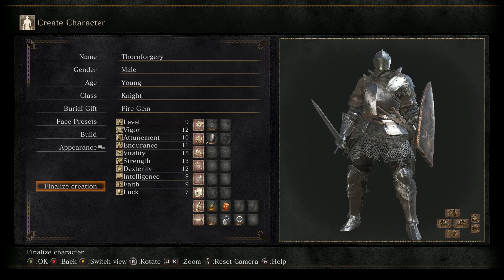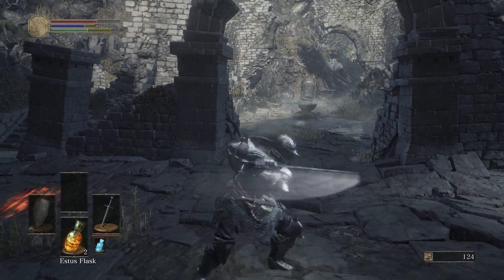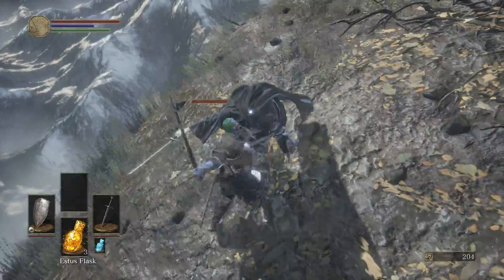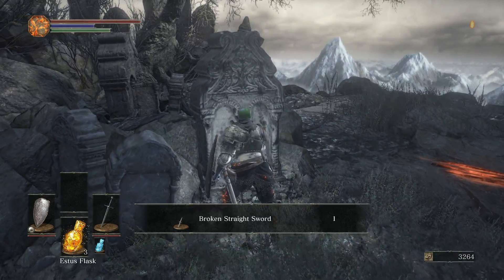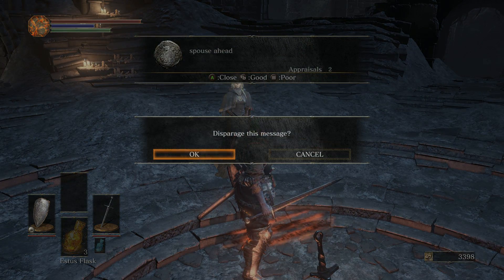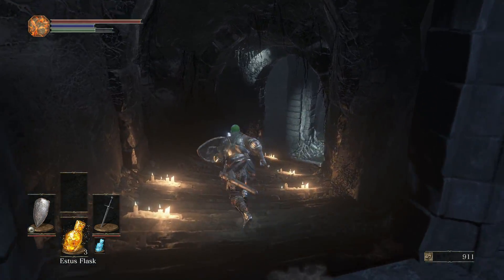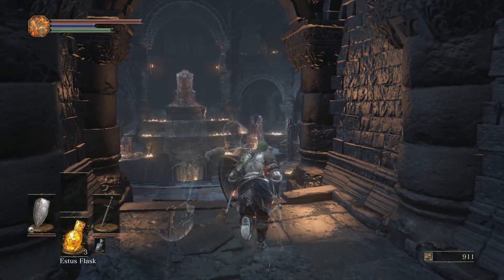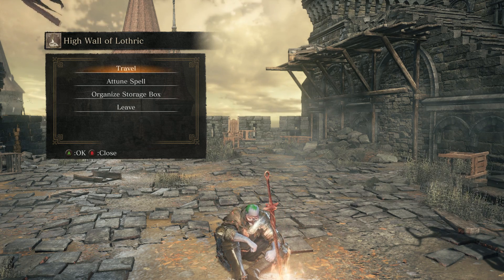Northernlion Plays - Dark Souls III (Pre-Release) - Episode 1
Bandai-Namco has given a few streamers and YouTubers early access to Dark Souls III. For now, we're only able to show roughly the first 1/3 of the game. Sit back and relax/pull your hair out as I preview Dark Souls III!

About this game:

DARK SOULS™ III continues to push the boundaries with the latest, ambitious chapter in the critically-acclaimed and genre-defining series.

As fires fade and the world falls into ruin, journey into a universe filled with more colossal enemies and environments. Players will be immersed into a world of epic atmosphere and darkness through faster gameplay and amplified combat intensity. Fans and newcomers alike will get lost in the game hallmark rewarding gameplay and immersive graphics.